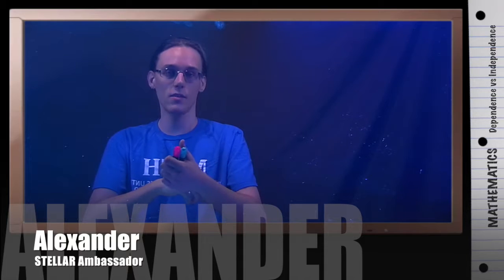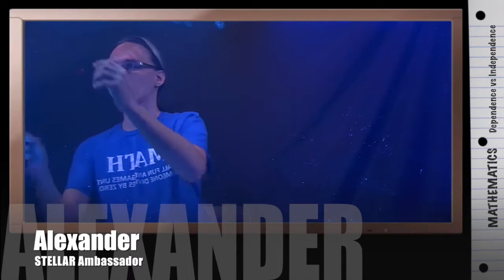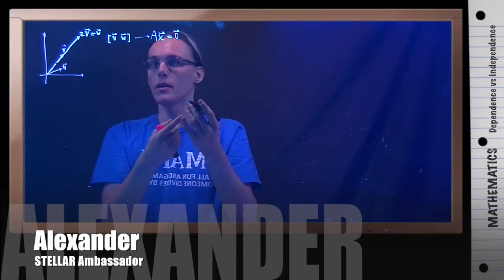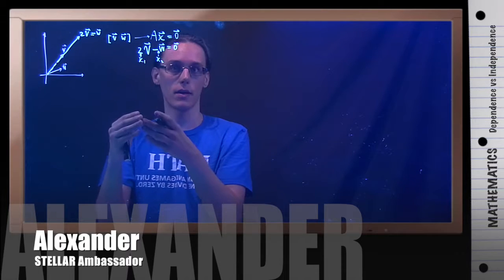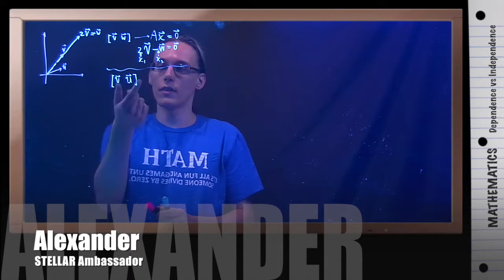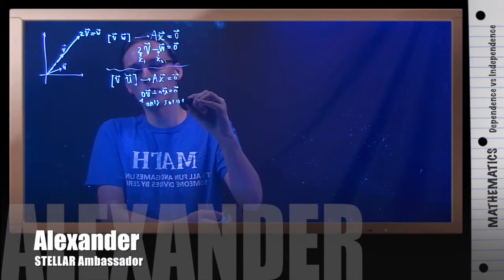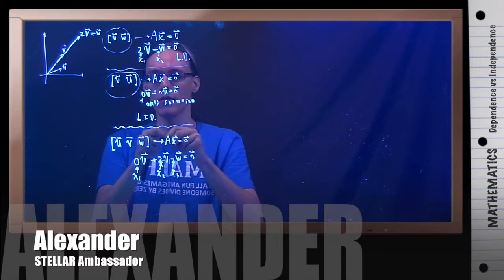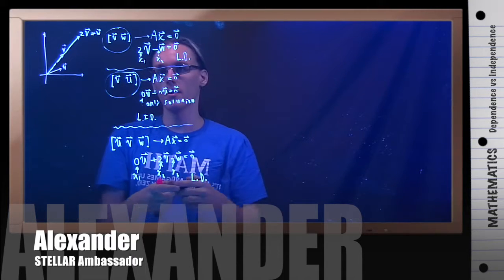Comparing Linearly Dependent vs Linearly Independent